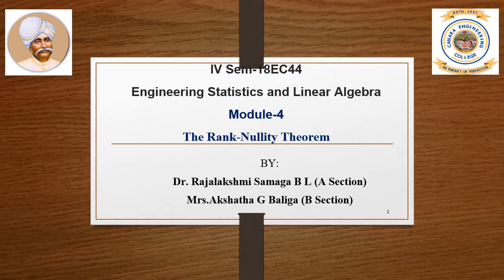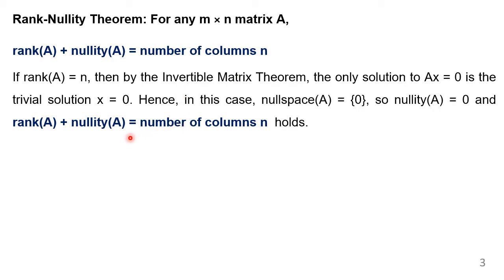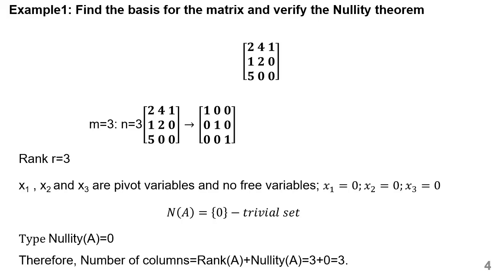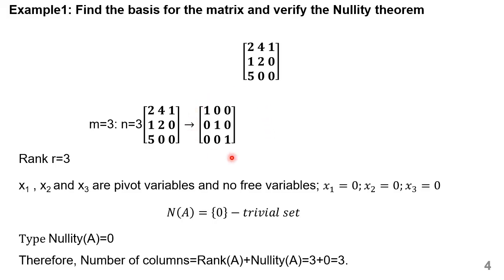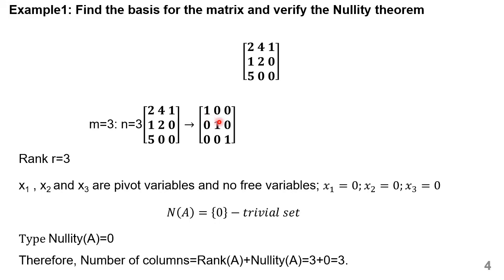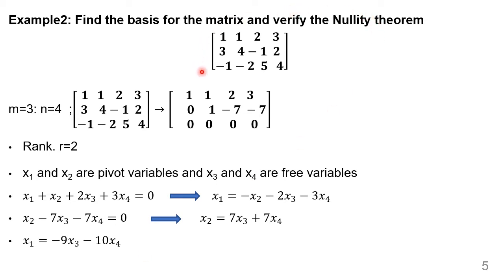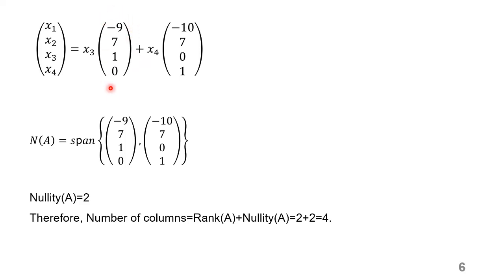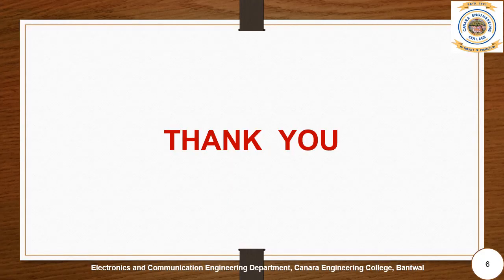VTU ESLA 18EC44 M4 L7 RANK NULLITY THEOREM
This vedio explains about Rank Nullity Theorem and a problem related to it.

Lecture By: Dr. Rajalakshmi Samaga B L and Akshatha G Baliga, Department of Electronics and Communication Engineeering, Canara Engineering College Mangalore